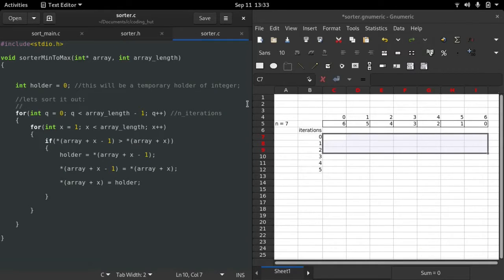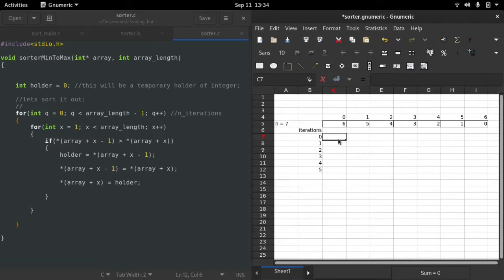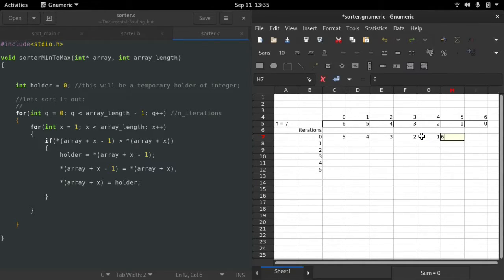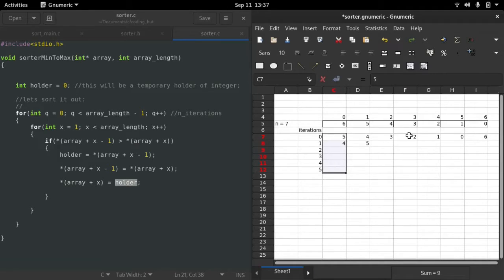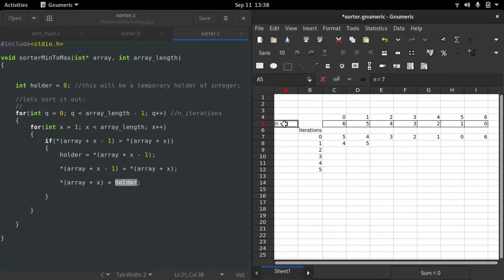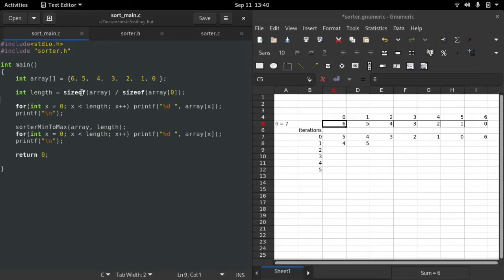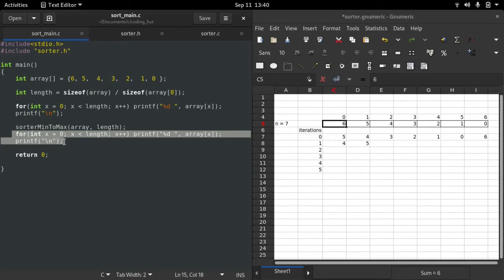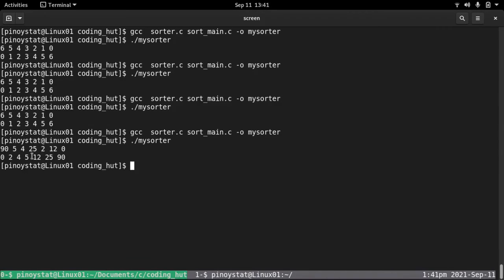C Programming: Array Sorting Algorithm